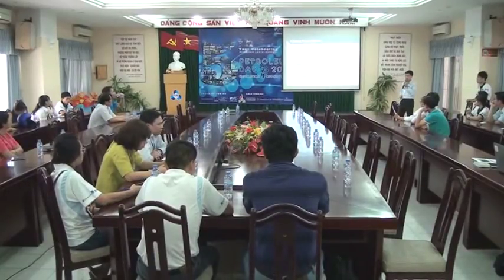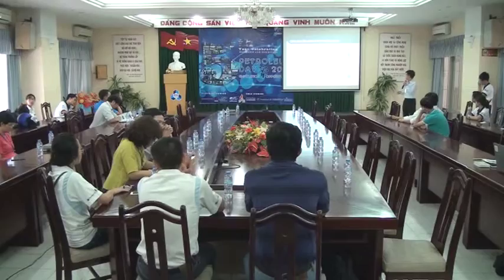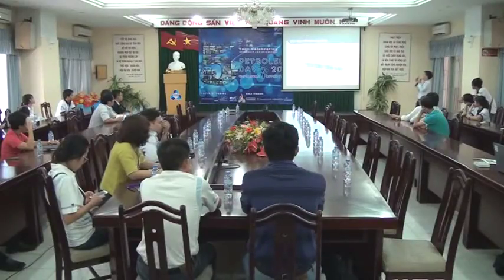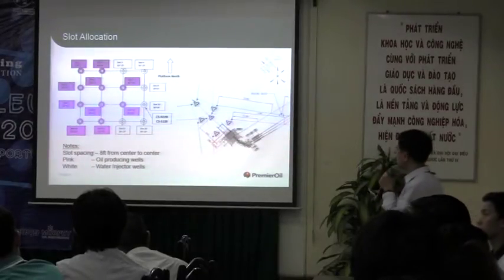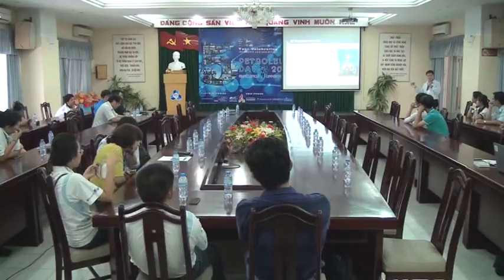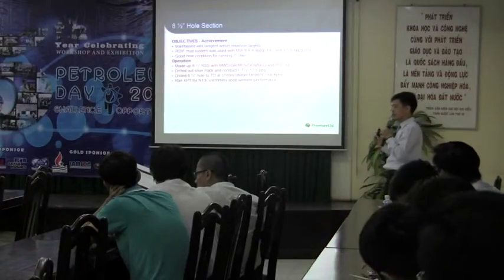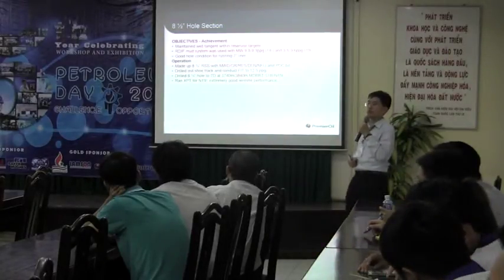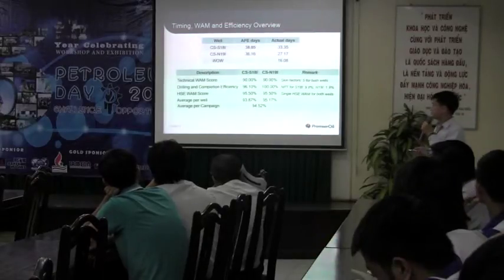Petroleum Day 2015 - Session I (Part 7)